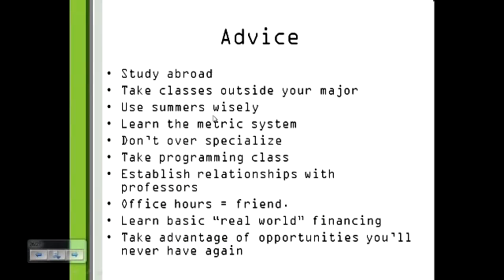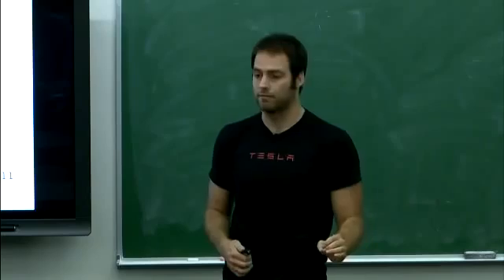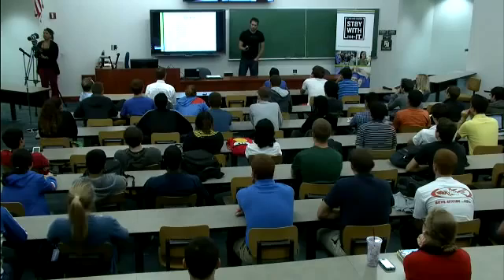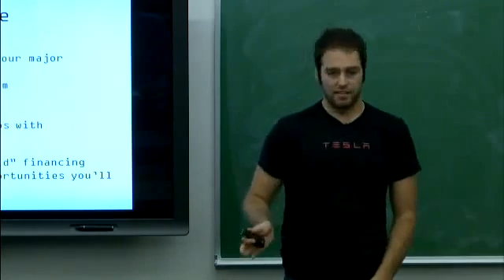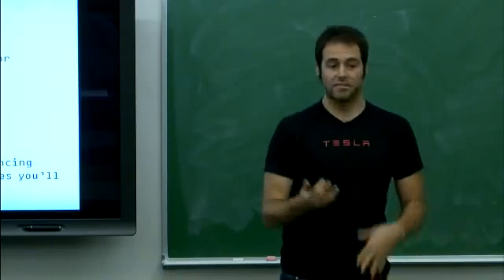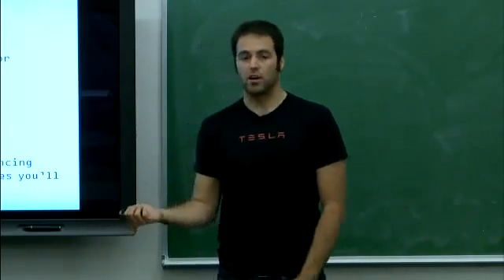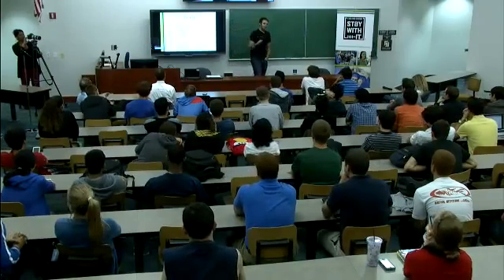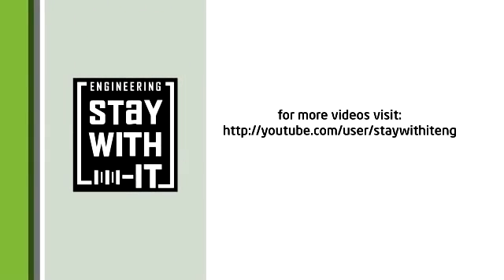Tesla Motors Engineer Advice to Engineering Students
Dan, a mechanical engineer at Tesla Motors in the Powertrain Test Lab, shares some advice to current engineering students at University of Florida (2013)